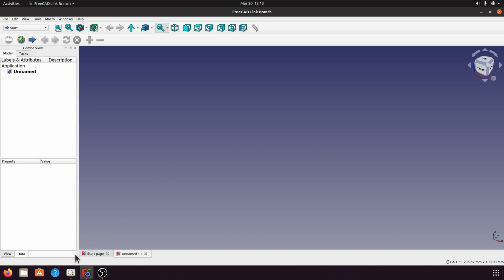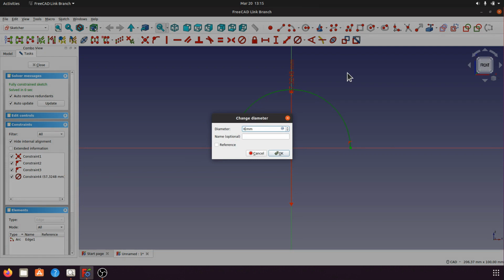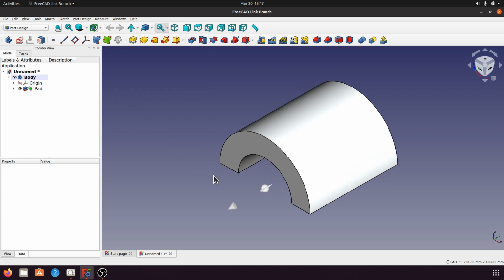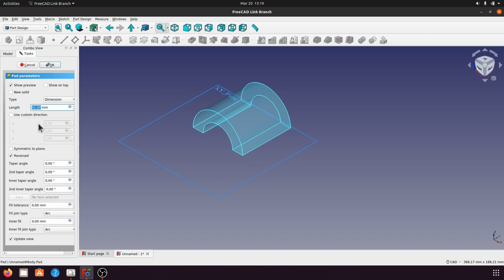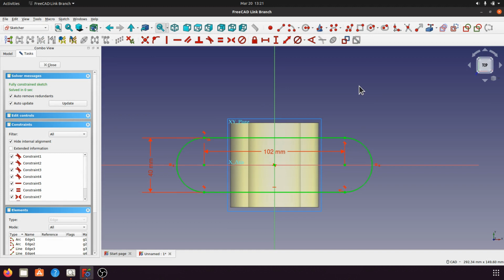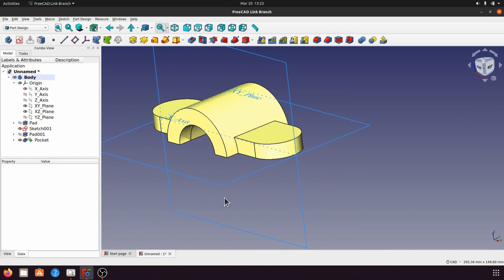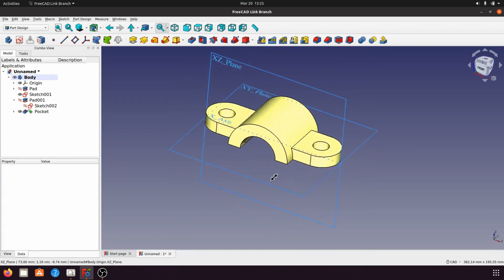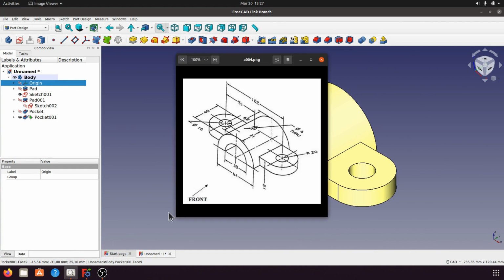FreeCAD Link Create Model Practice 28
I used Circle, Slot... Pad, Pocket... Enjoy